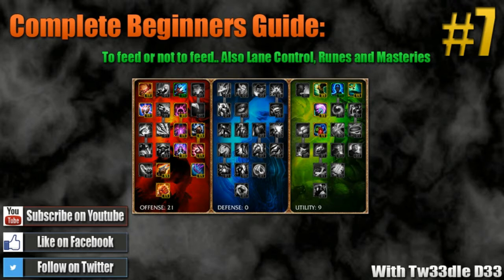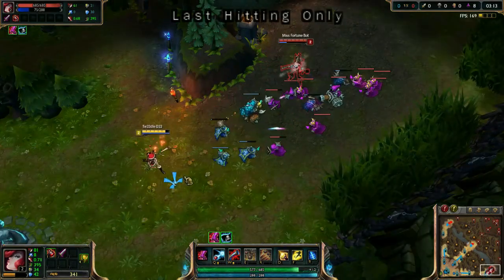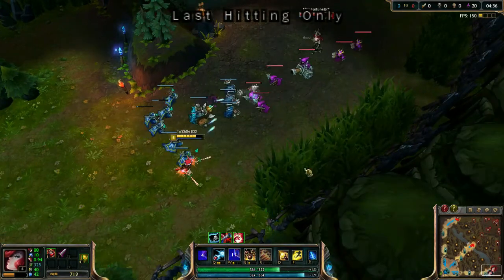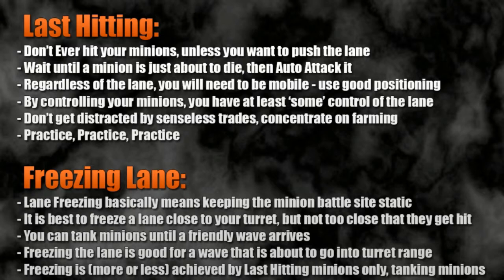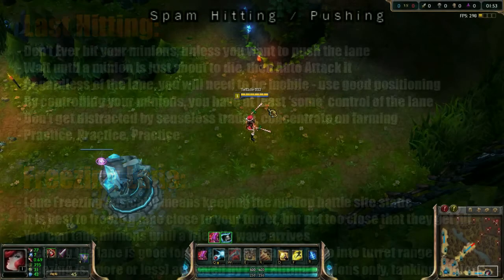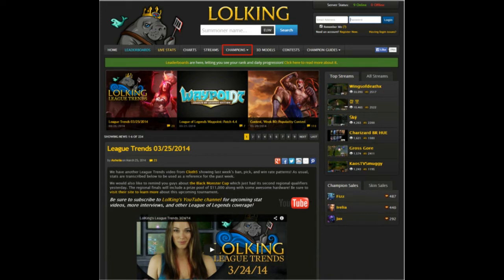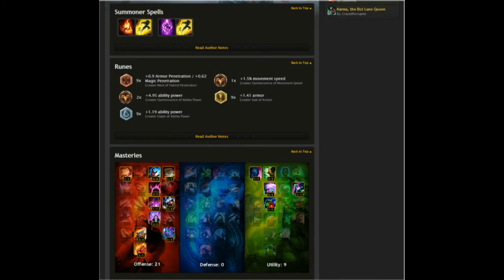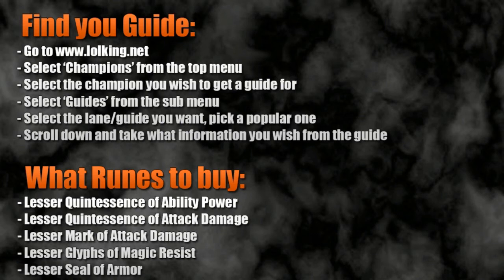Complete Beginners Guide for League of Legends - Part 7 (Lane Control)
Are you completely new to League of Legends?
If so, then this guide should help you out a bit.

It's a guide meant for complete beginners, so therefore very simplistic in it's approach. I won't overload you with masses of information!

Discussed in this Part:
- Lane Control
- Freezing Lane
- Last Hitting Minions
- Runes / Masteries
- Build Guides

Remember, only buy Tier 1 runes - until you are Level 20
I recommend the following runes only:
* Lesser Quintessence of Ability Power
* Lesser Quintessence of Attack Damage
* Lesser Mark of Attack Damage
* Lesser Glyphs of Magic Resist
* Lesser Seal of Armor